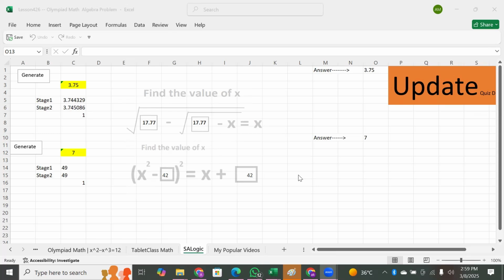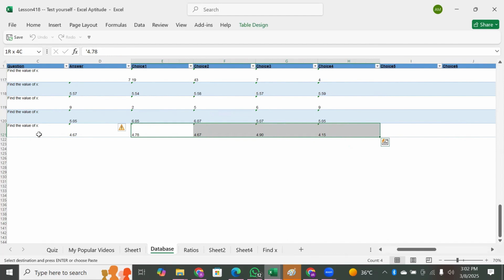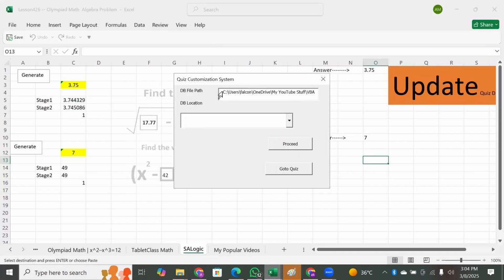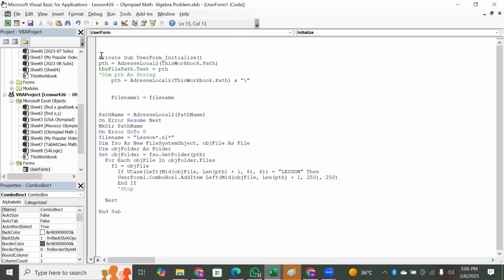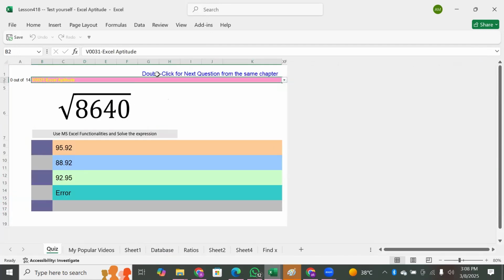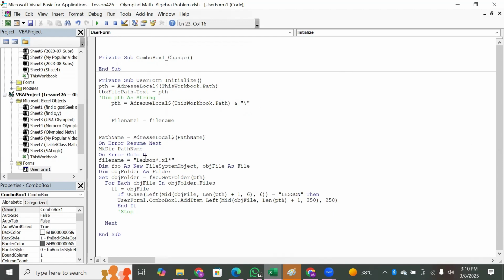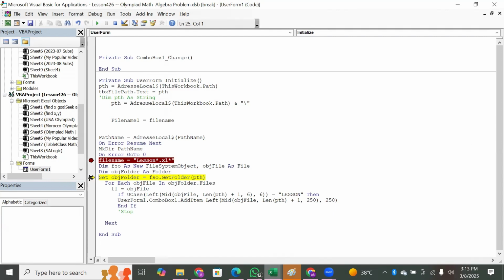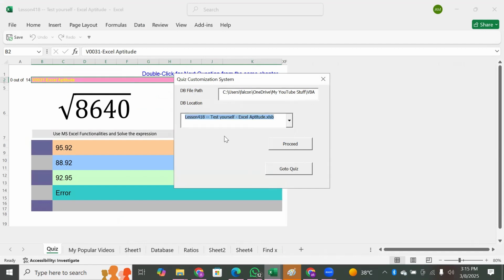COURSE VIDEO #06 – File Loader Logic (FSO, Path Conversion & UserForm Validation)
In this lesson, we implement the back-end logic that powers the MCQ file selection system in the UserForm. You will learn how to scan folders, list MCQ Quiz Model files, convert OneDrive paths to local paths, and validate whether the selected file contains the required sheets before it is used by the quiz engine.

We use the File System Object (FSO) to explore folders dynamically, filter valid files using naming conventions, and ensure the system loads only correct MCQ Quiz Models. This prepares the groundwork for opening the selected file and updating the database in the next lesson.

Recap of previous UserForm setup

Using UserForm_Initialize to load MCQ model filenames

Step-by-step explanation of VBA logic

Converting OneDrive URLs → Local file paths

Setting references for File System Object (FSO)

Declaring and using a File System Object instance

Scanning folders and retrieving file lists

Using For…Next loop to process each file

Filtering file names using pattern:
Lesson*

Validating user selection:

Ensuring the file contains Database sheet

Ensuring the file contains Quiz sheet

Preparing for next lesson:
Opening the selected MCQ file and updating the database

🙏 Special Thanks

Authors: Philip Swannell, MatChrupczalski, Horoman, P.G.Schild